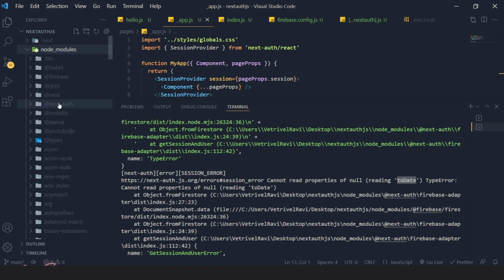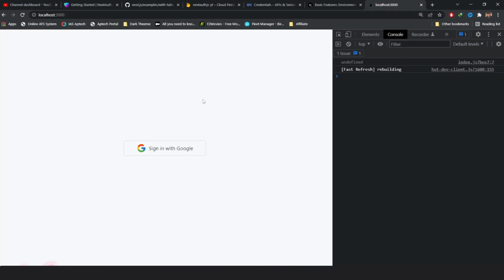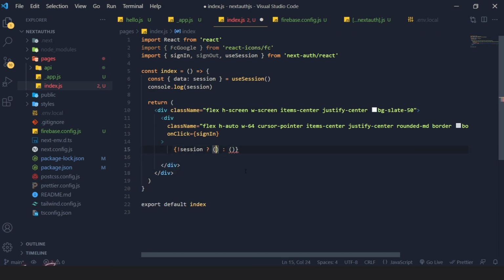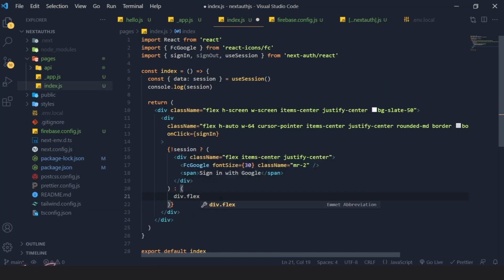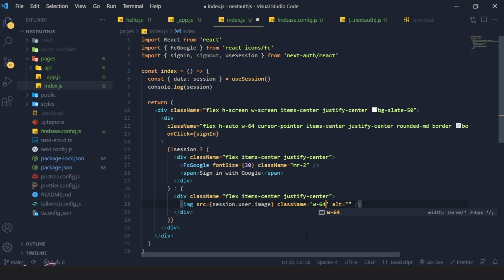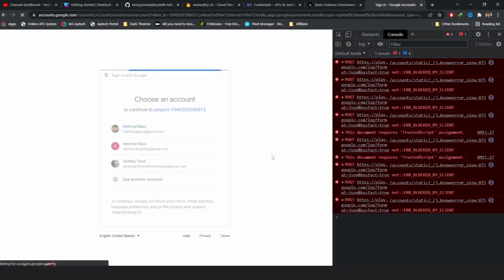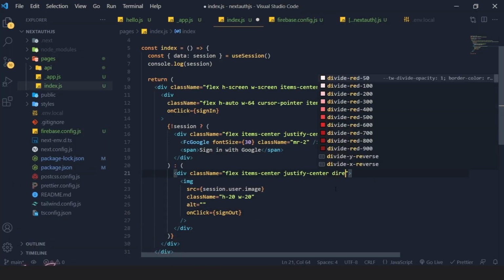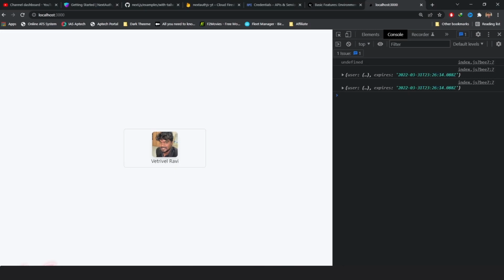📤 Becoming a Next.js Developer Part 15 – Handling User Errors (Project-Based Learning Series) ⚠️🚀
🔥 In this episode of the Becoming a Next.js Developer series, we’re focusing on handling user errors gracefully—a must-have for delivering a smooth, professional user experience. Whether it's a failed form submission, invalid input, or an expired session, we’ll learn how to guide users without breaking the app.

📌 What you’ll learn in this video:
✅ Identifying common user-generated errors (forms, auth, search, etc.)
✅ Validating inputs with built-in HTML attributes and custom logic
✅ Displaying real-time error messages using Chakra UI or Tailwind CSS
✅ Using try/catch blocks to catch and respond to user-side issues
✅ Creating a reusable error message component
✅ Improving UX with helpful feedback and visual cues
✅ Logging errors for debugging and future improvements

💡 Real-World Use Cases:
▶️ Form validation (login, signup, search inputs)
▶️ Handling invalid routes or missing data
▶️ Auth errors (wrong credentials, expired sessions)
▶️ API failures with fallback messages